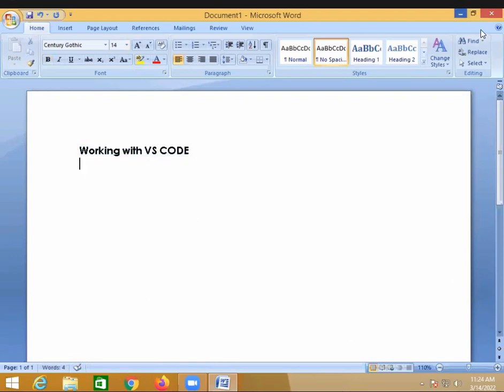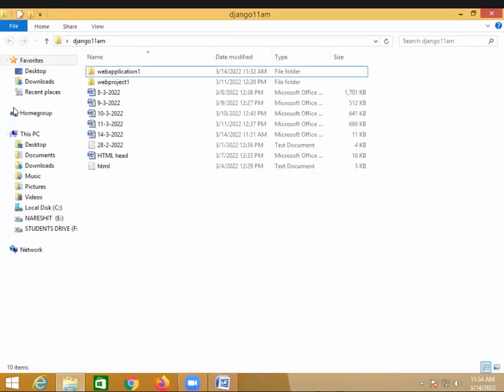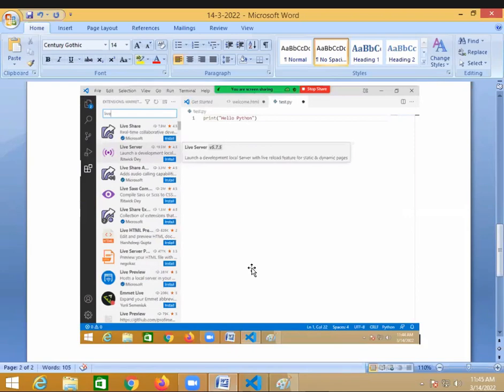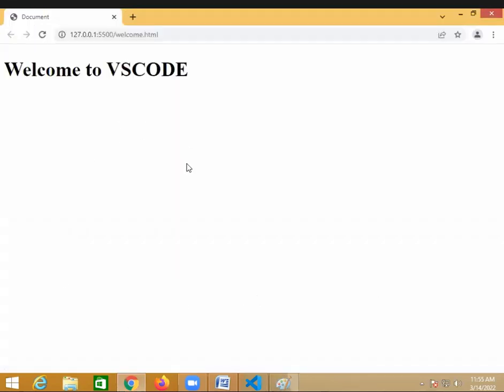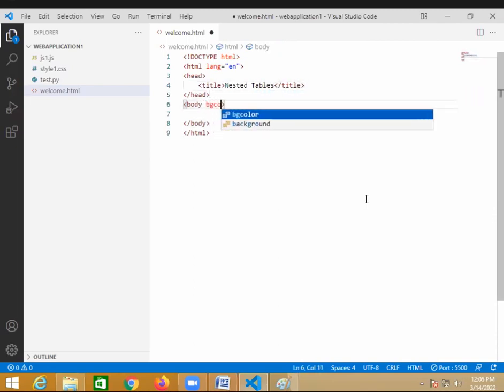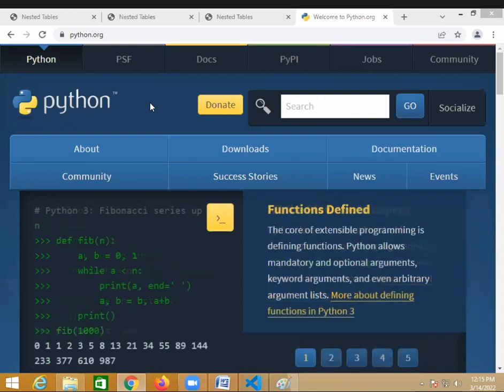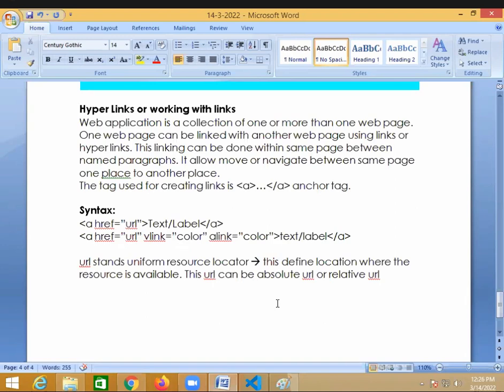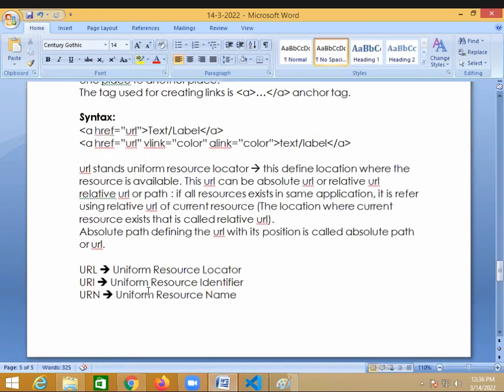Django | 14 03 22 | django framework web development python | Latest Batch | New Course